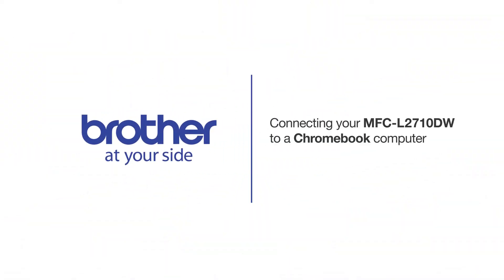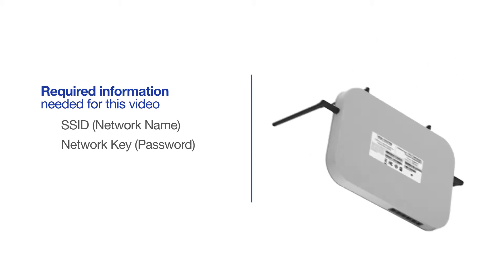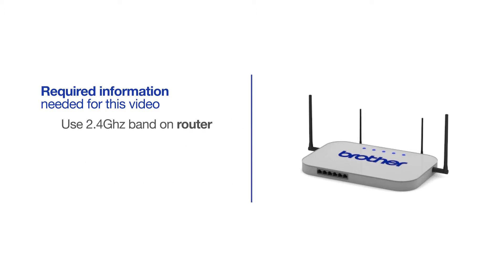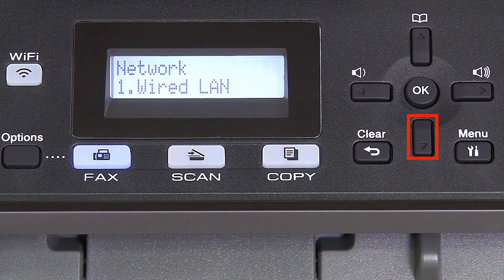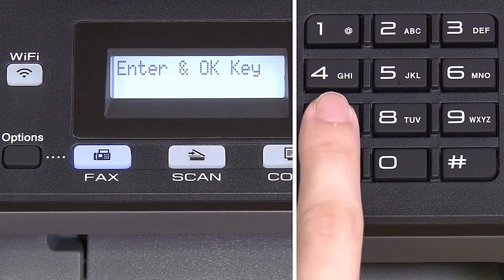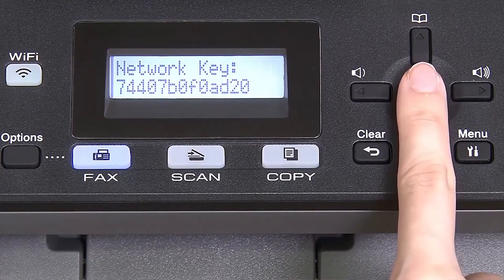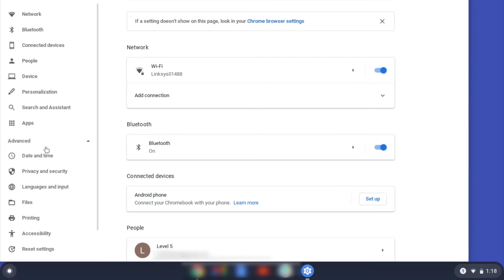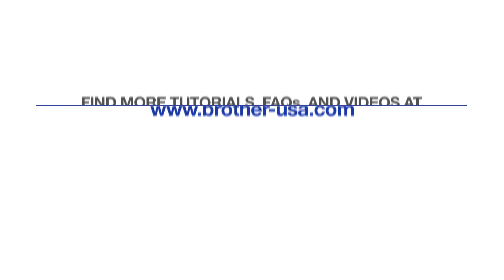Brother MFCL2710DW - Chromebook wireless setup - New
Learn how to connect your Brother MFC-L2710DW laser printer to a Chromebook computer without using Google Cloud Print in this video tutorial.

Models covered:
Brother MFCL2710DW

Quick Links / Table of Contents:
Models Covered 00:09
Required Information 00:19
Custom SSID and Network Key 00:47
Verify Router band 01:01
Configuring your Brother machine 01:17
Configuring Chromebook settings 03:06

Transcript:
Welcome. Today we're going to connect your Brother MFC-L2710DW to a Chromebook computer on a wireless network.

Enter your Network Key, using the up and down arrows. Repeated presses on the keys will cycle through the available characters.

Customers also searched:
Brother MFC L2710DW W Chromebook wireless native